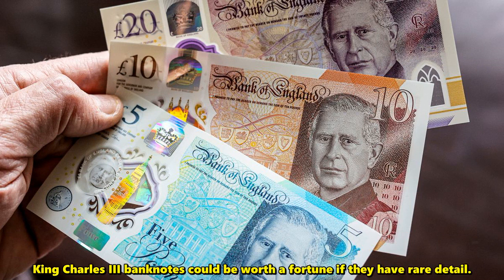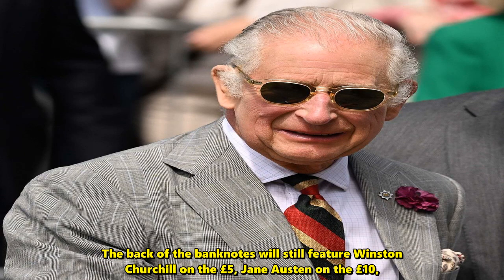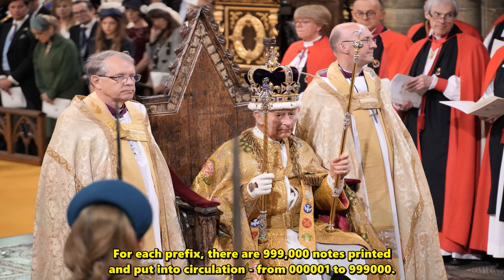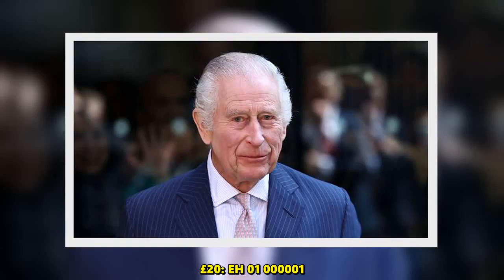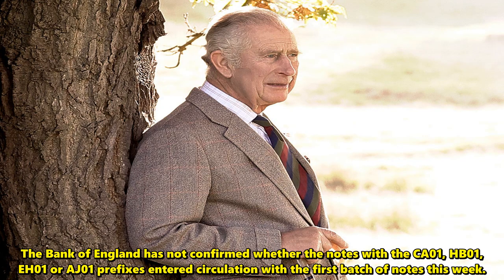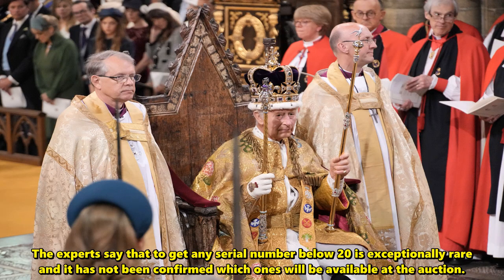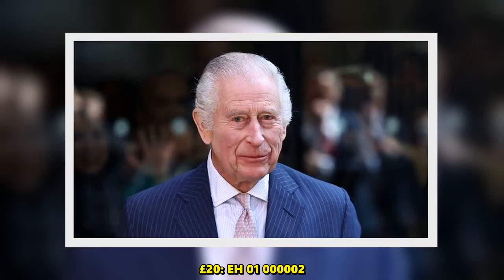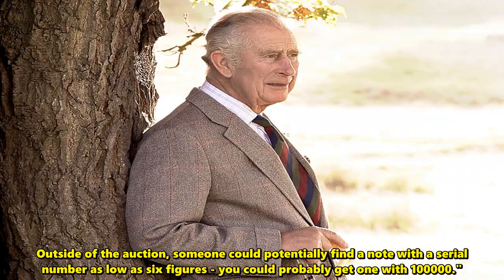King Charles III banknotes could be worth a fortune if they have rare detail